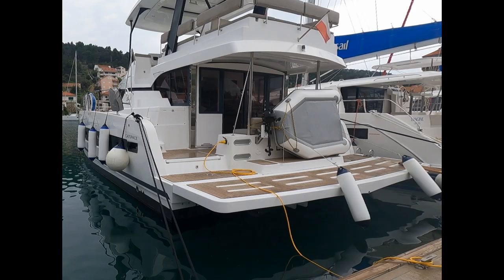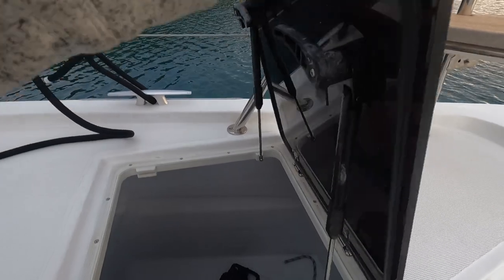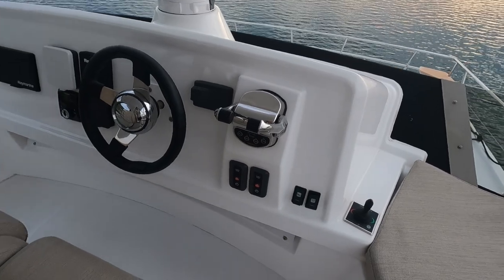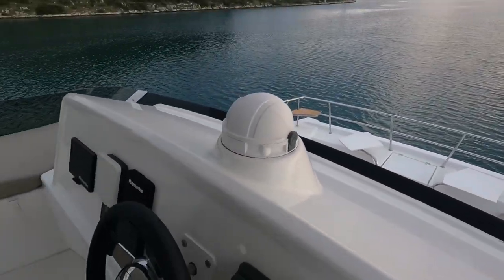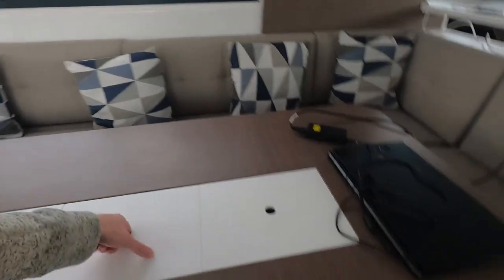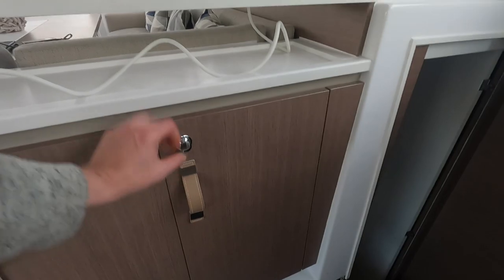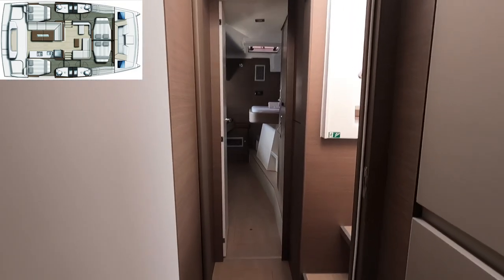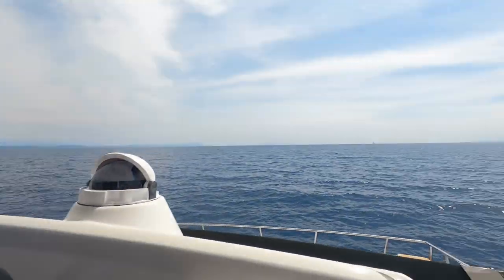Bali Catspace MY Boat tour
MY Bali Catspace boat tour; we take you around the bout show you the in and outs and ask some hard questions.